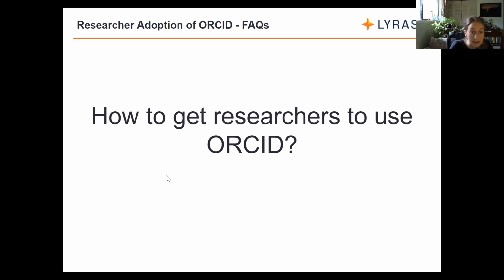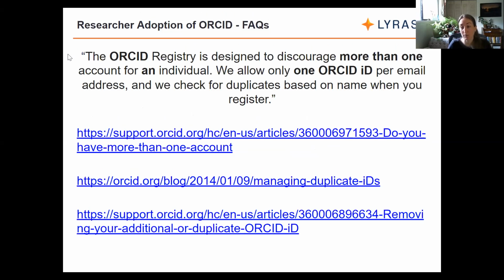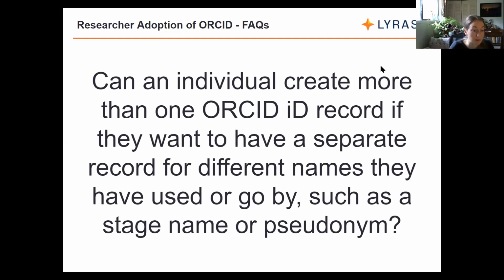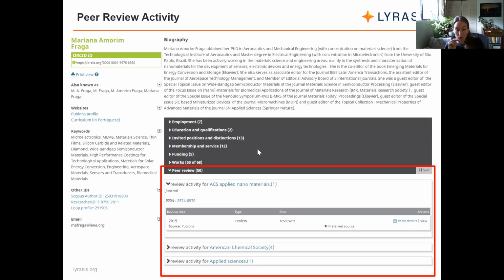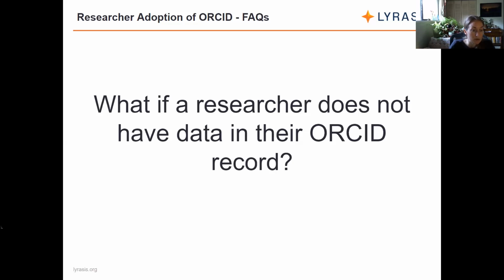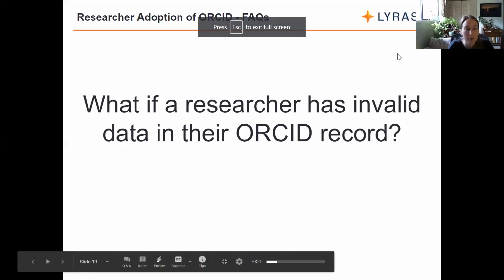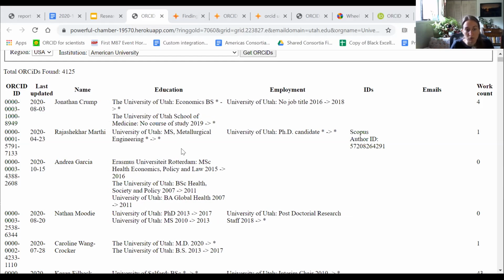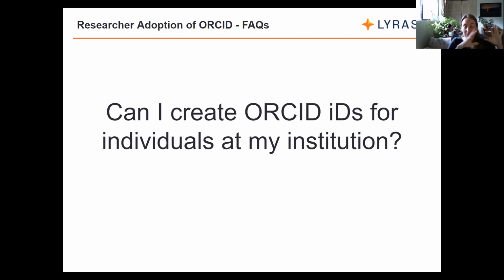Community Call: Researcher Adoption of ORCID FAQs - Part 1 (Oct 15, 2020)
This ORCID US Community Call covers a number of frequently asked questions about researcher adoption of ORCID and ideas for doing outreach to promote use of ORCID.